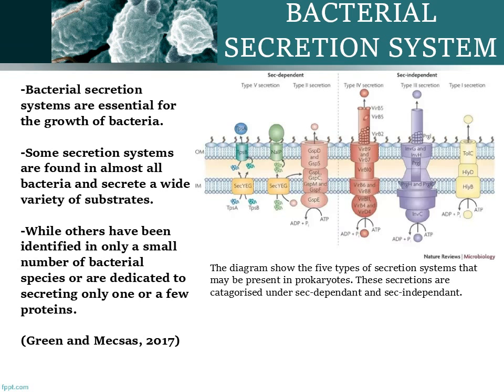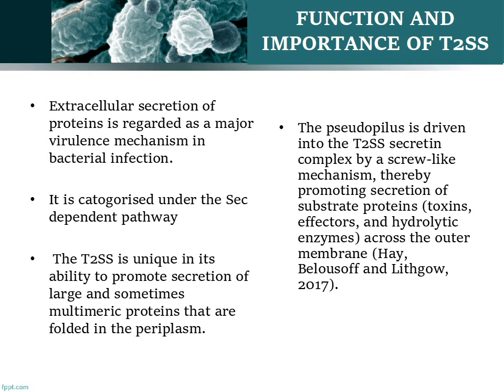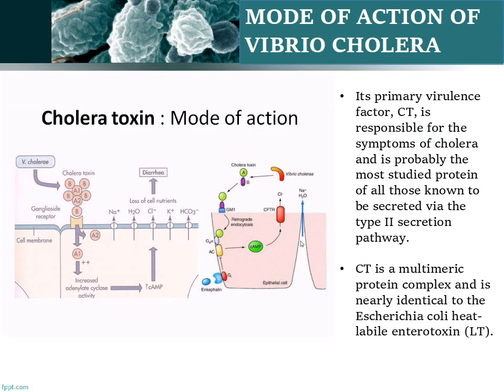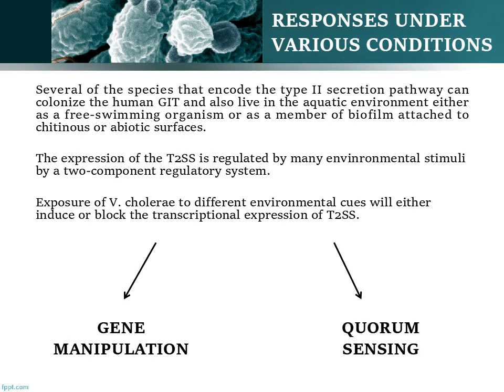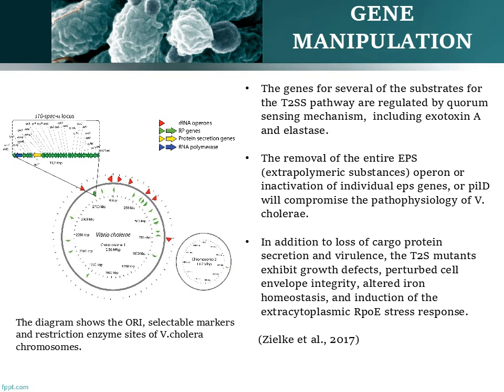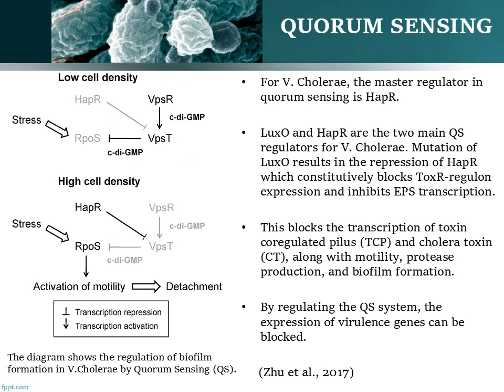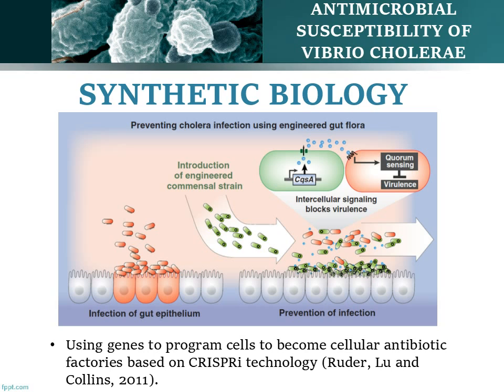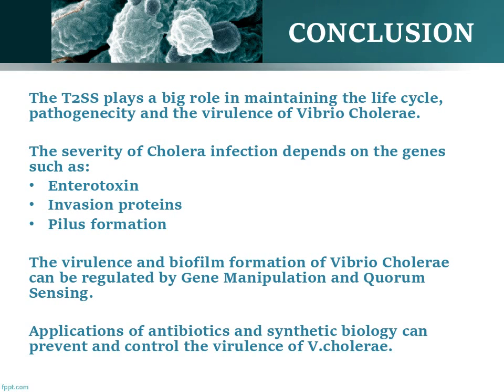MIC60204 MICROBIAL GENETICS AND PHYSIOLOGY ASSIGNMENT AUG2017